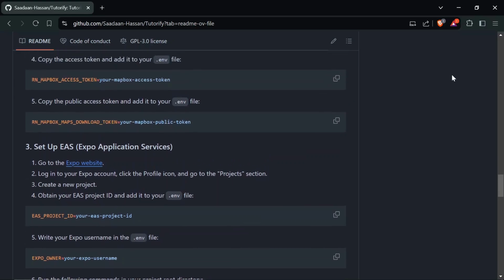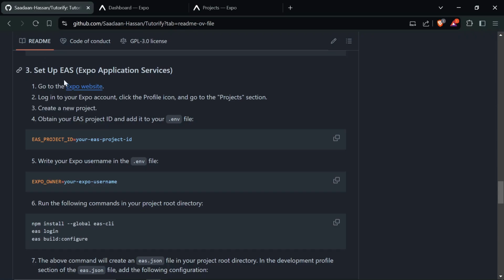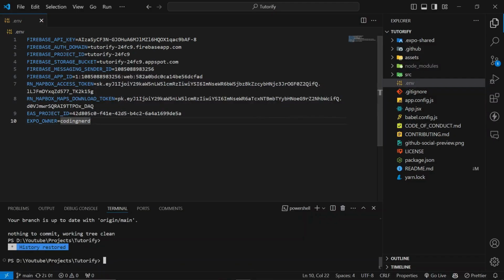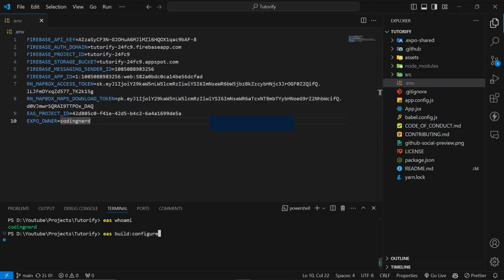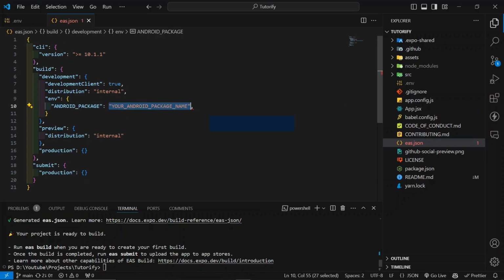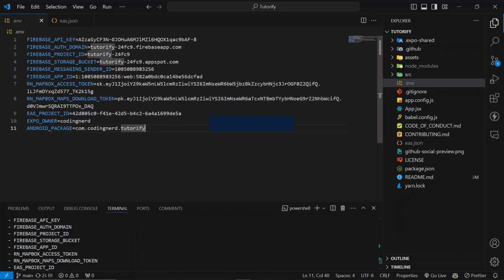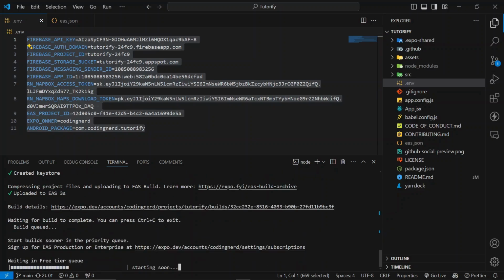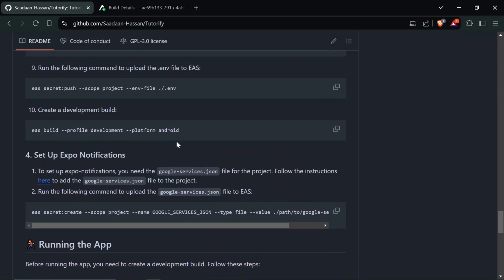How to Set Up EAS (Expo Application Services) for Your React Native Project | Step-by-Step Guide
In this video, you'll learn how to set up Expo Application Services (EAS) for your React Native project, using the Tutorify project as an example. Follow this step-by-step guide to configure EAS, including creating a new project on the Expo website, adding your EAS project ID and Expo username to the .env file, and setting up the eas.json configuration. By the end of this tutorial, you'll be able to create a development build for your Android app using EAS. Perfect for developers looking to streamline their Expo projects and take advantage of EAS features.

*Steps covered:*

► Logging into your Expo account and creating a new project.
► Obtaining your EAS project ID and configuring your .env file.
► Installing and configuring eas-cli.
► Setting up eas.json for development builds.
► Uploading your .env file to EAS.
► Creating a development build for Android.

*Links:*

*Previous Video:*